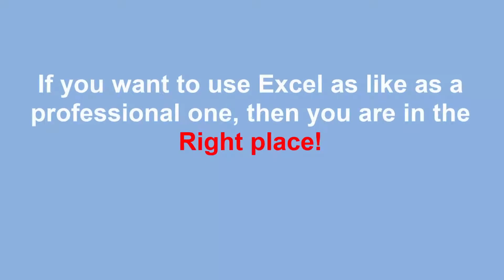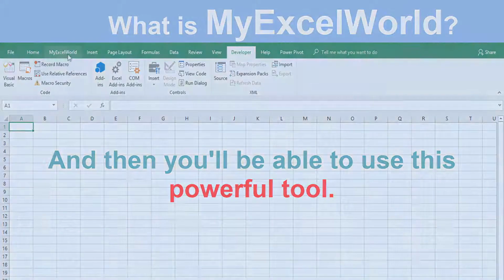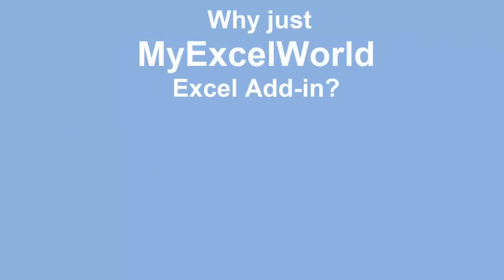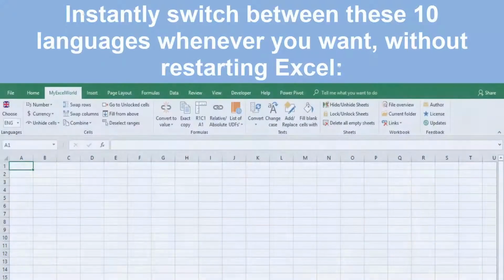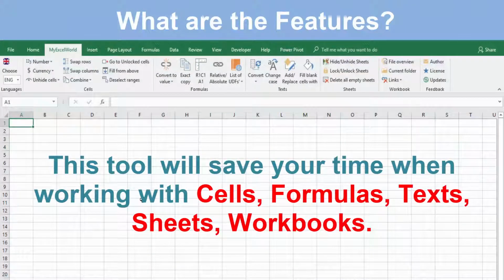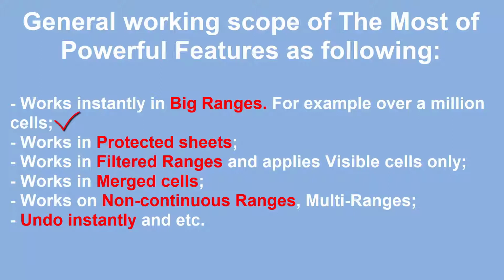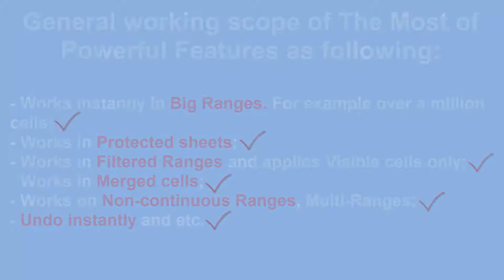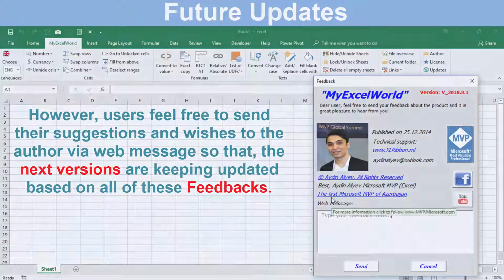MyExcelWorld Excel Add-in.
Optimize your Business Today!

This tool will let you use Excel as like as a professional one.

This Powerful Microsoft Excel Add-in for 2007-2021 and office 365 will save you time working with Cells, Formulas, Texts, Sheets and Workbooks.

Once it is installed it'll appear on your Excel menu tab. And then you'll be able to use this powerful tool. This tool is a collection of automated operations of the Most Wanted and Favorite features and User Defined Functions (custom functions) that are not available in a standard pack of Microsoft Excel.

It supports Big Ranges and 15 languages. It contains over 40 of the most wanted UDF's and Web-functions such as GoogleTranslate(), X_Rates(), and, as well as many upcoming new features.

The Most of Powerful Features of "MyExcelWorld" - Microsoft Excel Add-in general working scope as following:

- Works instantly in Big Range(s) (for ex: over a million cells);

- Protected sheets;

- Filtered Ranges/Visible cells only;

- Merged cells;

- Non-continuous Ranges/Multi-Ranges;

- Undo instantly and etc.

Supported Languages are: English, Azerbaijani, Turkish, Russian, Arabic, Spanish, Portuguese, Chinese, French, German (Deutsche), Italian, Polish, Dutch, Hindi and Japanese languages.

Switch instantly any of them whenever you want without restarting Excel.